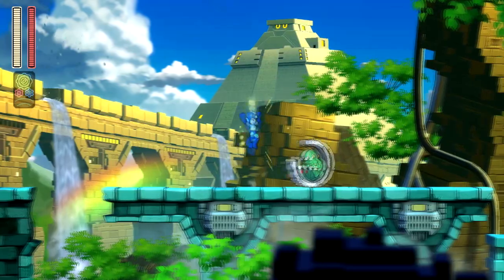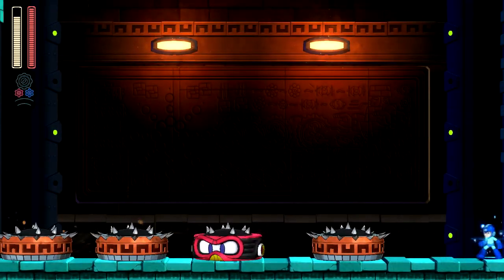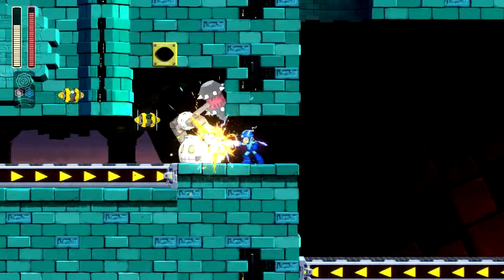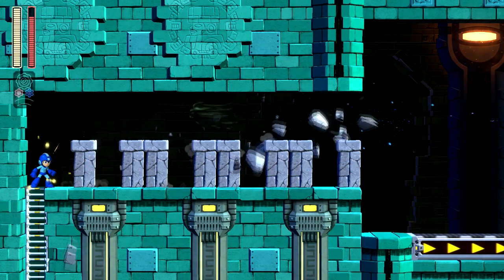Mega Man 11 Demo Thoughts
I tried the Mega Man 11 demo. Since the game is coming out soon, I figured I would give you my thoughts on the demo.